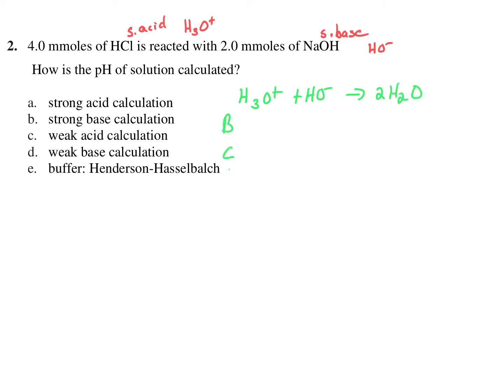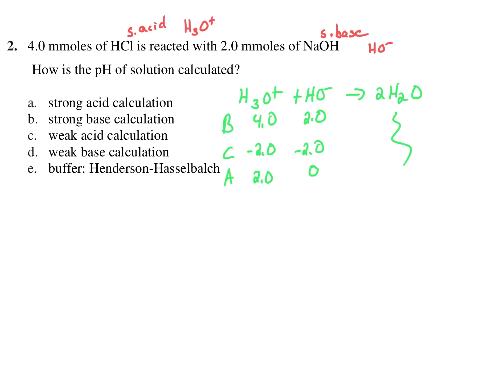SOC_14_concept_titration_Q2.mp4